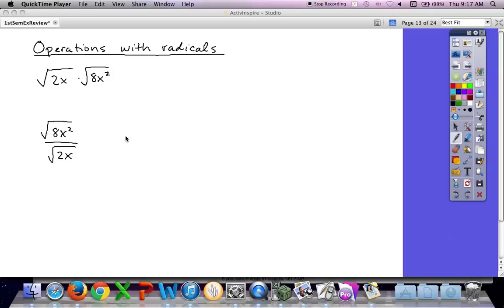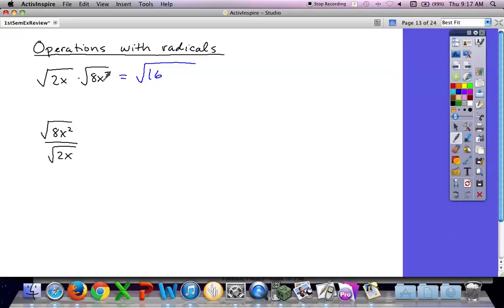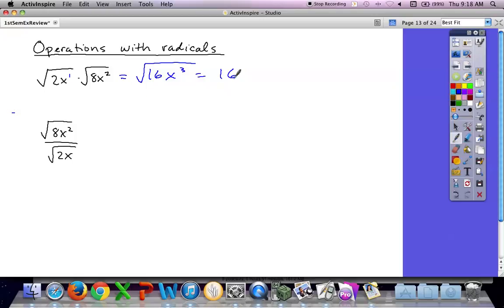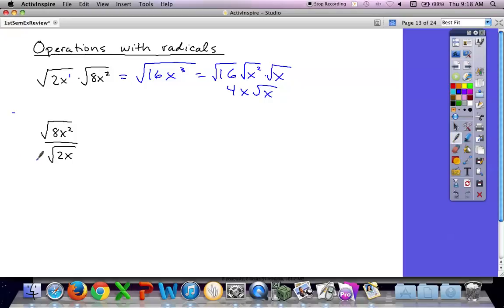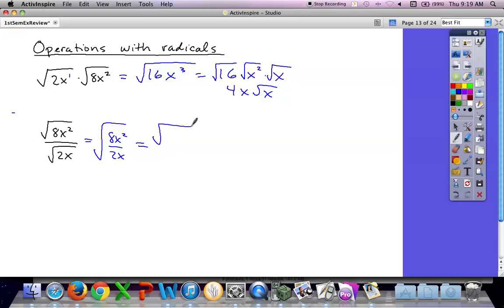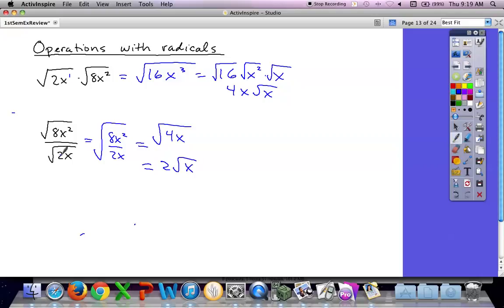Alg2T 1stSemRev 13